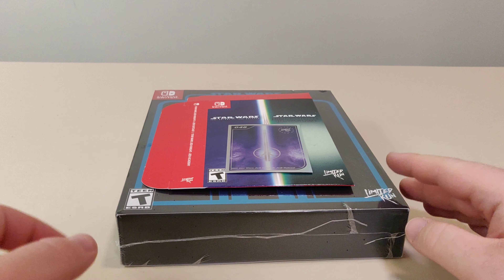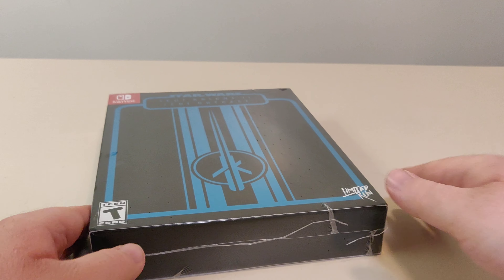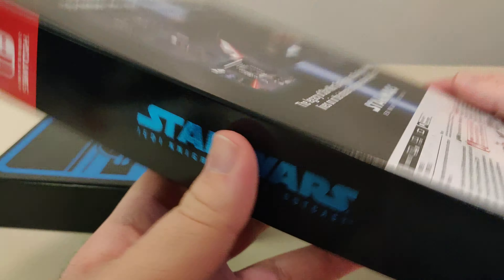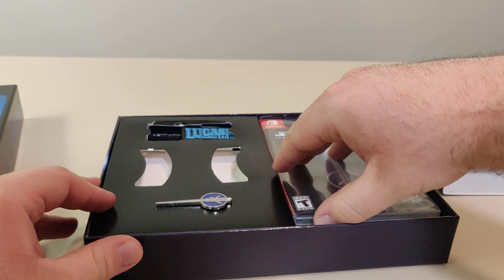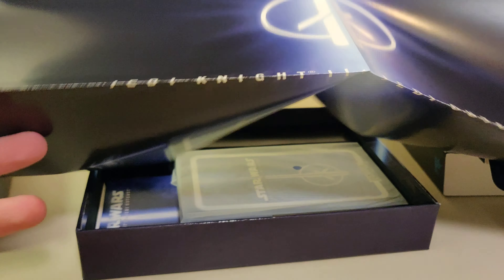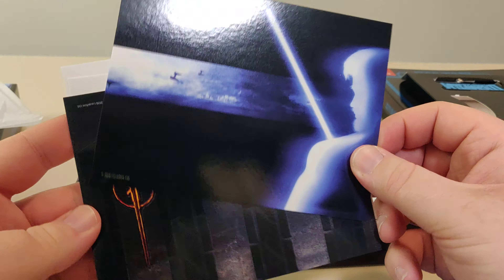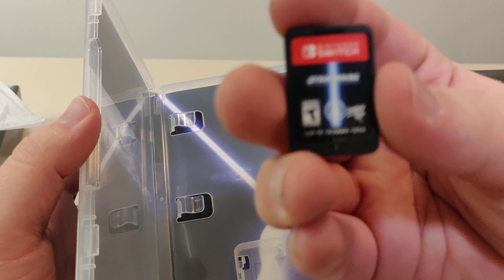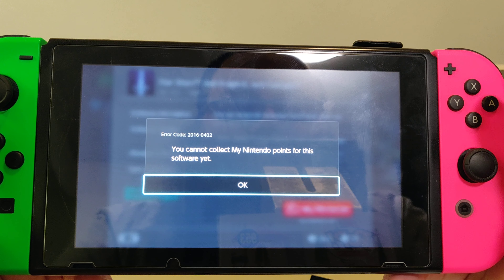Star Wars Jedi Knight II Jedi Outcast Nintendo Switch Unboxing Limited Run Games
About the usb included in the package Limited Run Josh said it should be 8 or 16 gb and it included the pc version of the game
For more Switch fun be sure to check out my Twitter